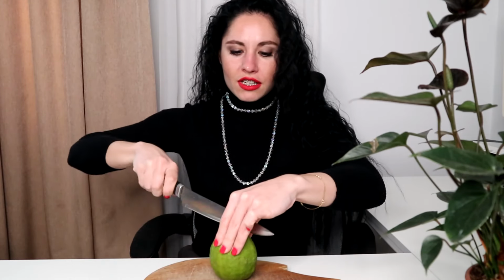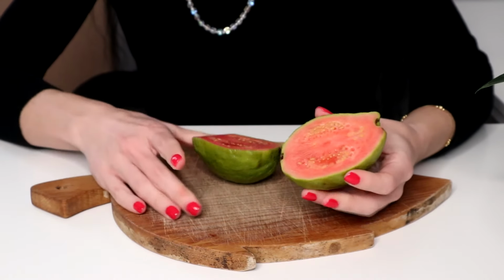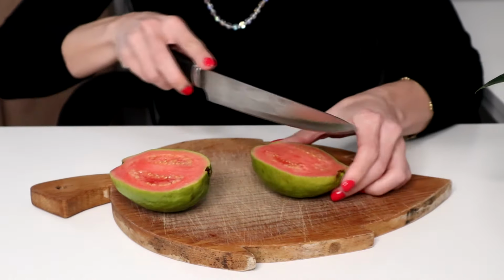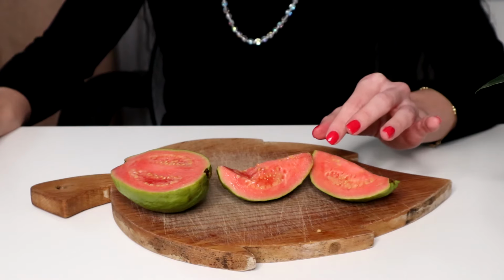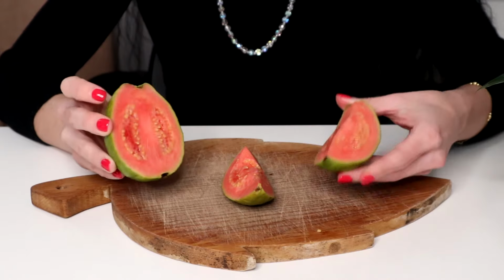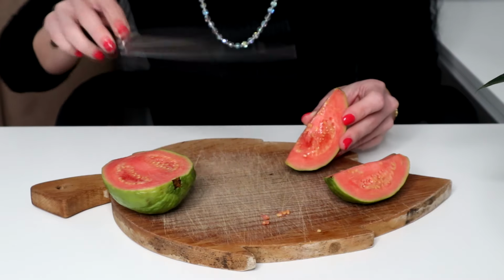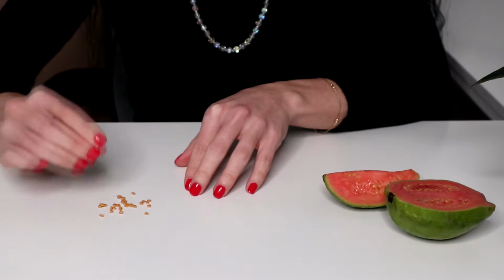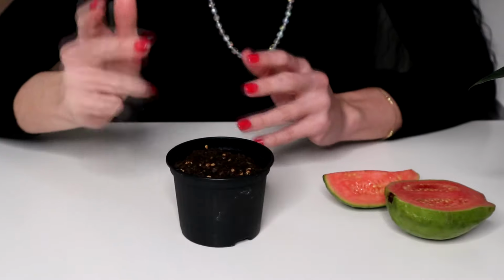How to grow Guava Plant at home | Guava seeds germination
How to grow guava seeds faster at home . Fast guava seeds germination , grow plants from seeds. All the information you need to know is here
Address
0x876a75dc593fd803b7447cb0dd1ed1631d864c95
Send only USDT to this deposit address.
Ensure the network is Ethereum (ERC20)